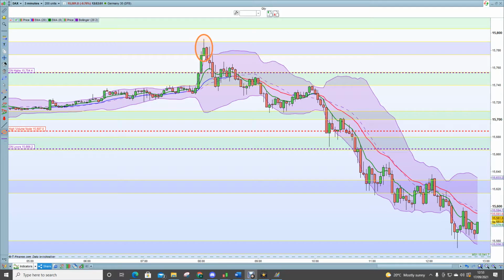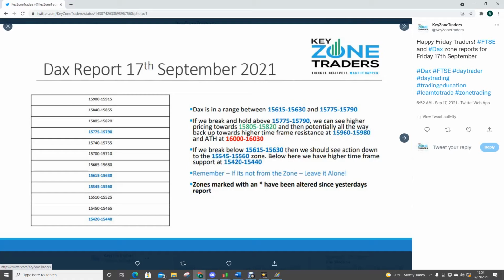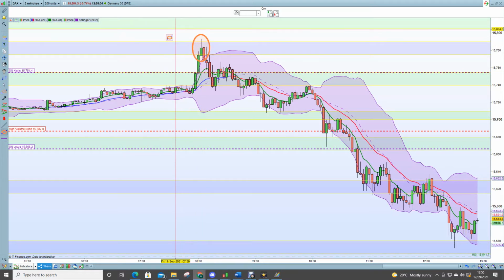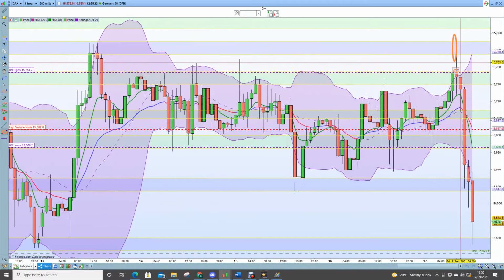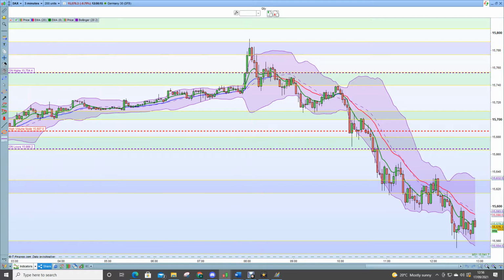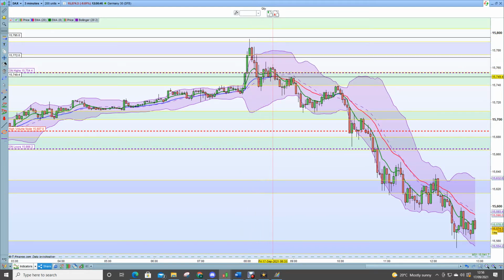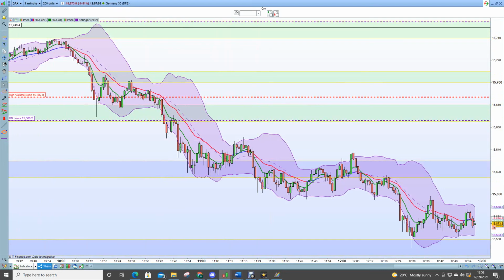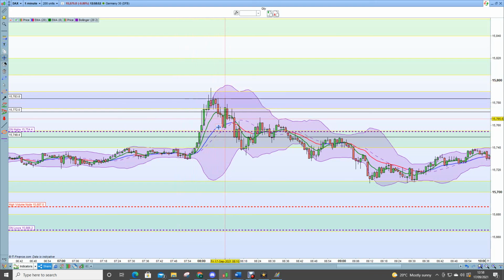Trade of the Week 17 09 21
Today we look at a Day Trading Set Up we took on the Dax from a zone that was part of our Key Zone Service - You can preview our Key Zone Service on our Twitter